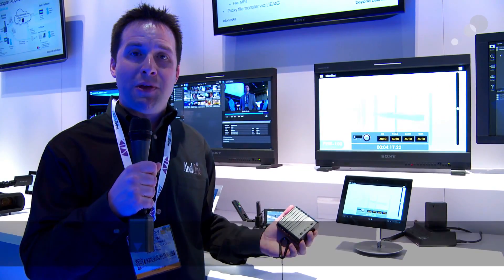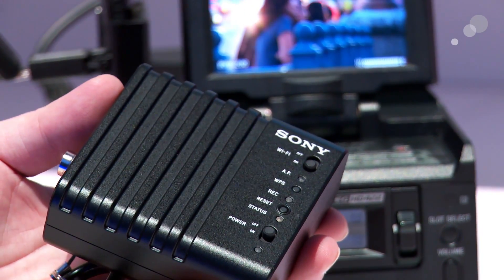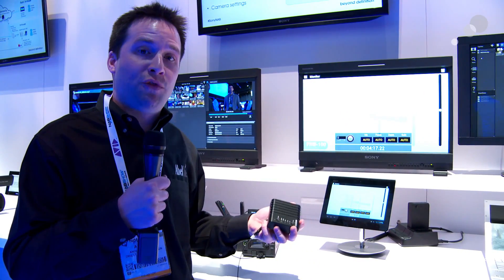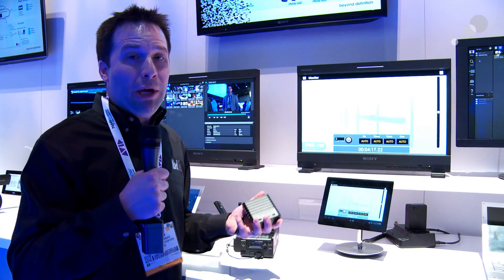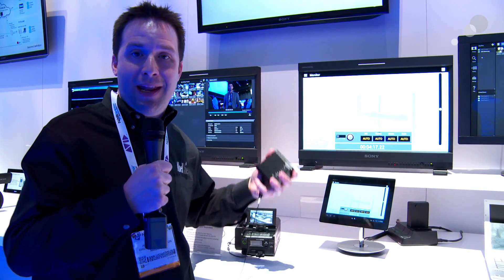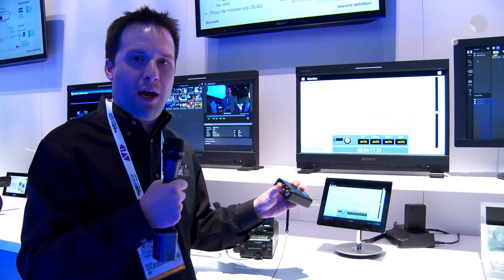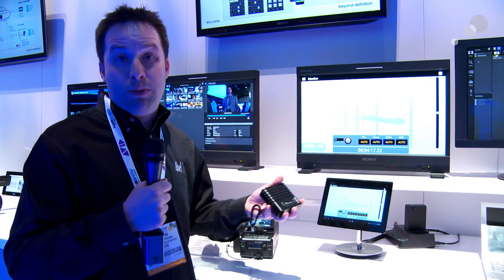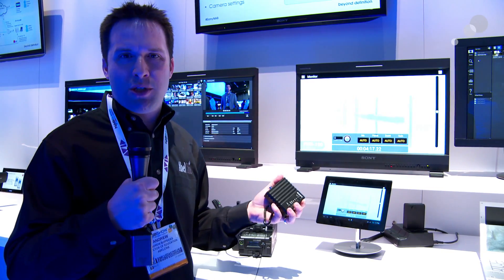NAB 2013: Sony CBK-WA100 Wireless Adapter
The internet has proven to be a valuable tool for all of us, and there's no denying that using the internet for deliverables or proxies is changing the way we think about production. Sony's new CBK-WA100 wireless adapter allows you to directly upload your footage to a new cloud service (or an FTP server of your choosing), and expands your options for delivering content quickly. I was able to spend a few minutes with this interesting adapter, so make sure you watch my first look above!